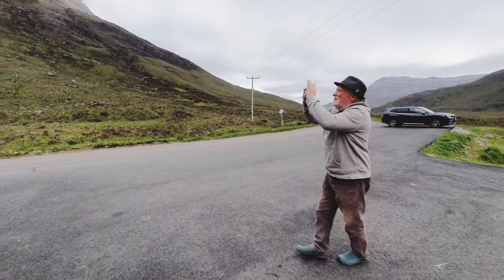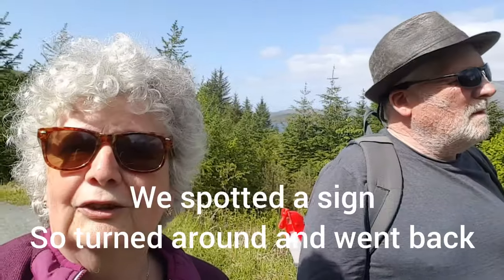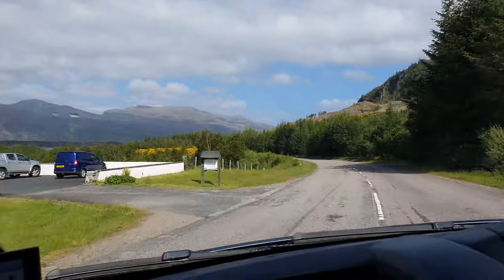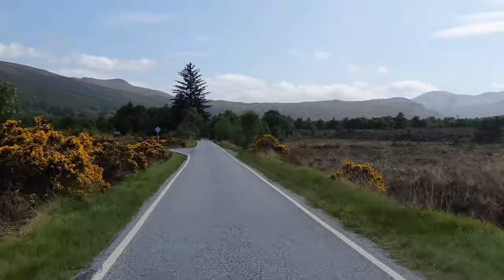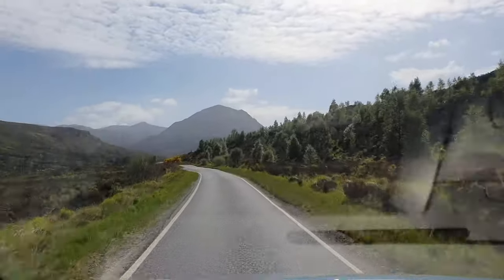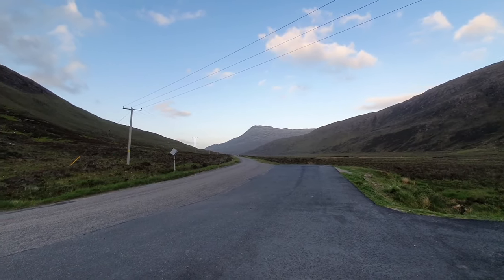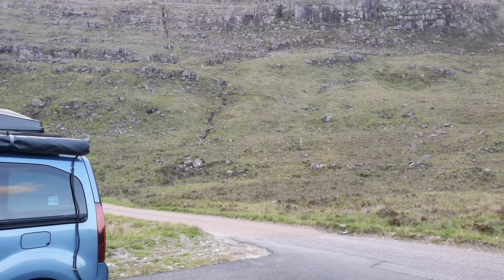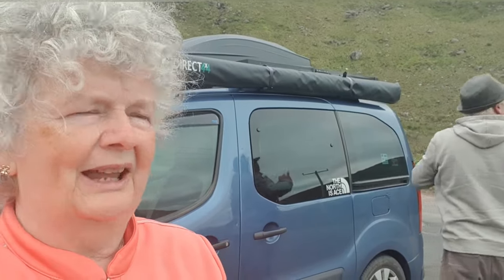NC500 Ep 10 - Oh no you don't!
nc500 vanlife scotland microcamper berlingo borderterrier After leaving Gairloch, we headed south towards Glen Torridon, where we intended to spend the night.

Visiting a surprise waterfall on route, before watching with trepidation, two girls aboard a paddle board out on Loch Maree.

We had a quiet night, but was it too quiet?